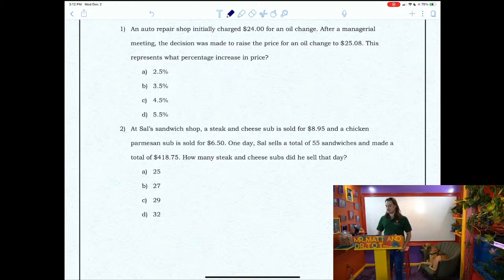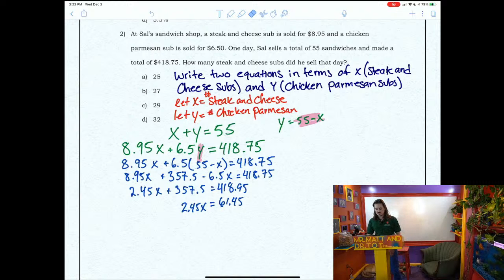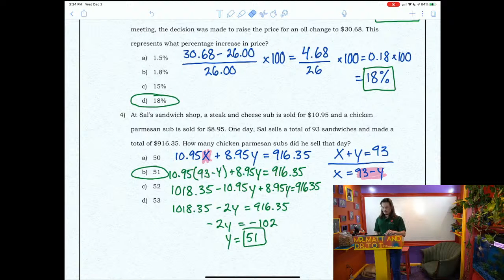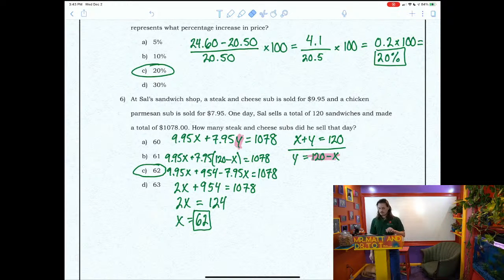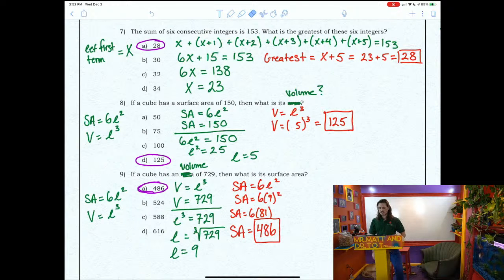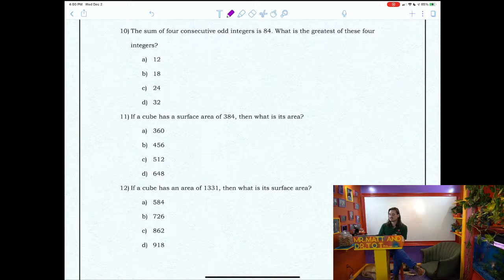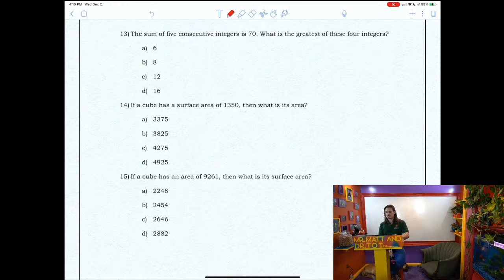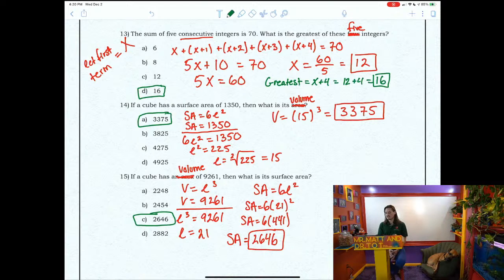SAT ACT Prep - Math - Miscellaneous Practice Problems - LIVE Stream 2